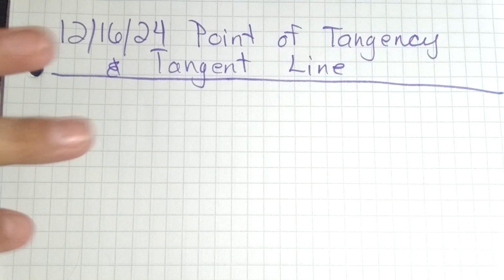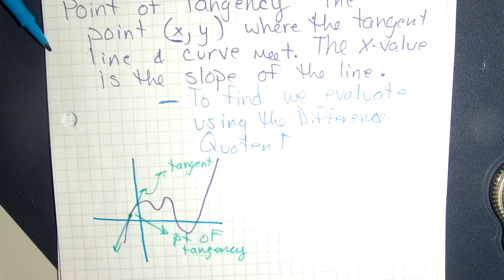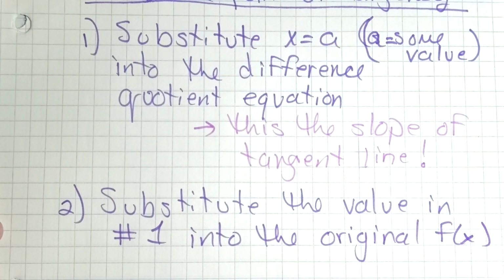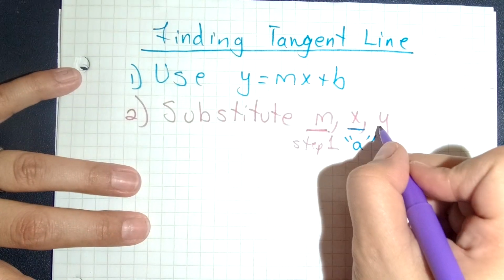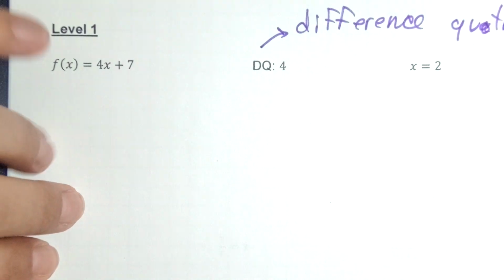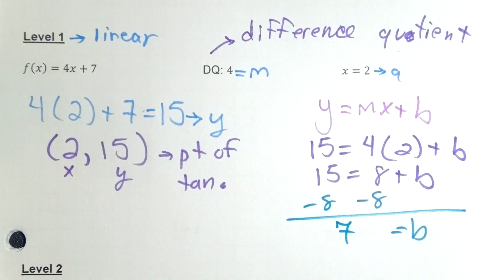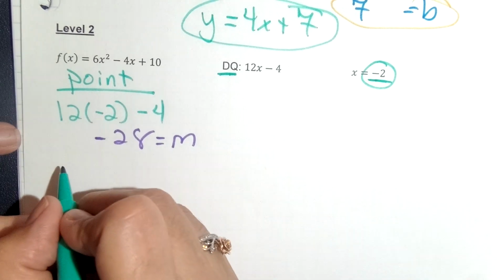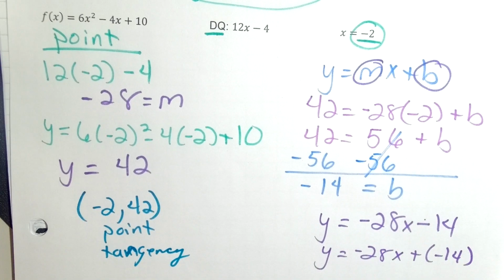12 16 24 1st Period Lecture Tangent lines